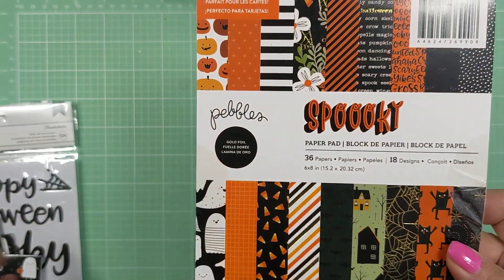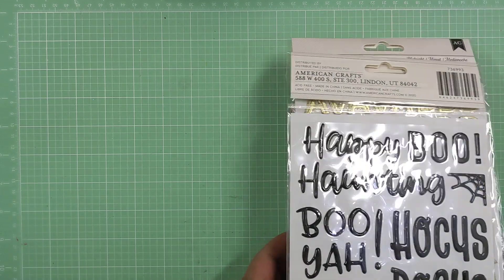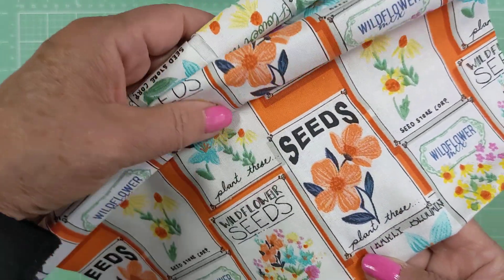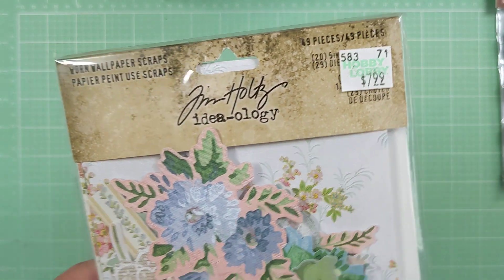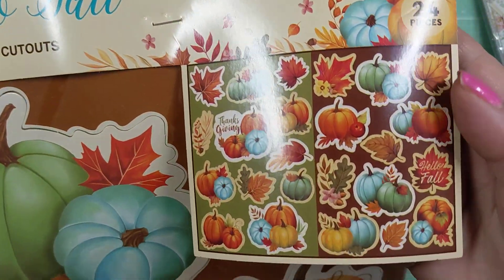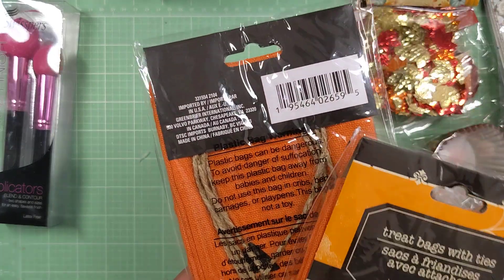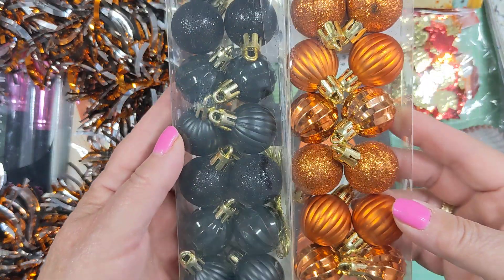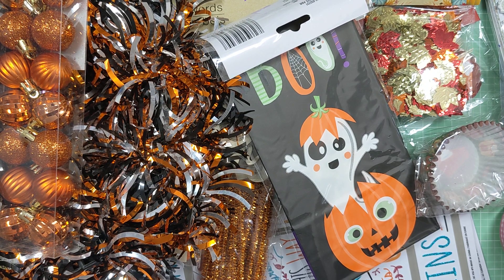👀What did Gina get now? mish mash of stuff 9/15/21👀